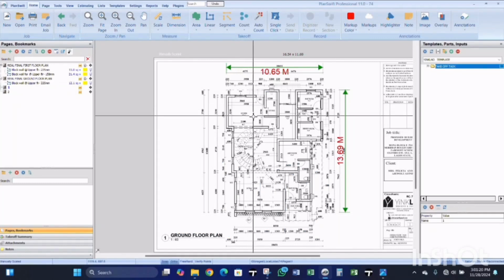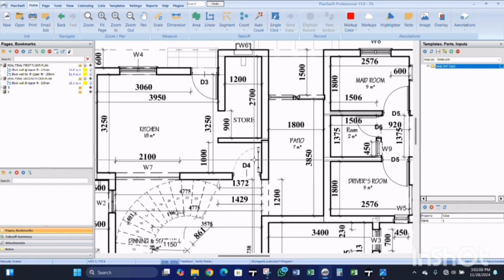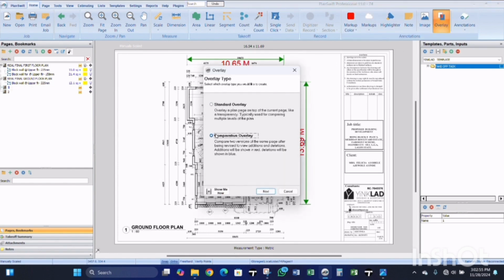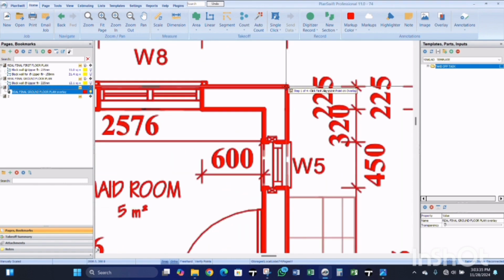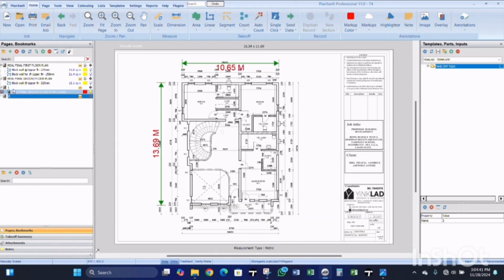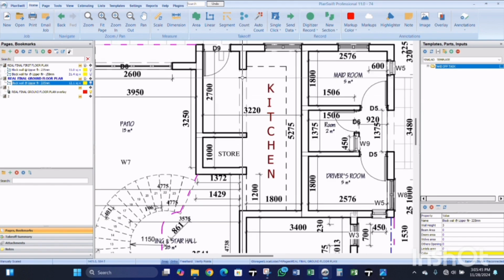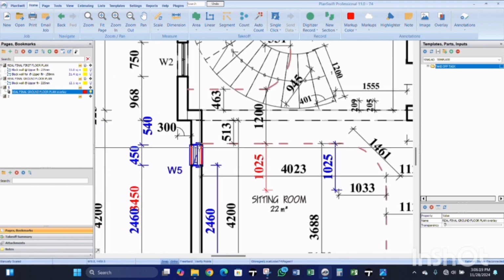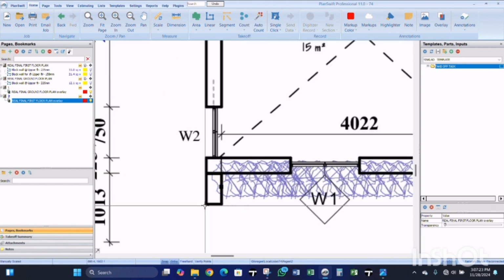PLANSWIFT COMPARATIVE OVERLAY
How to use  PLANSWIFT SOFTWARE for Comparative Overlay